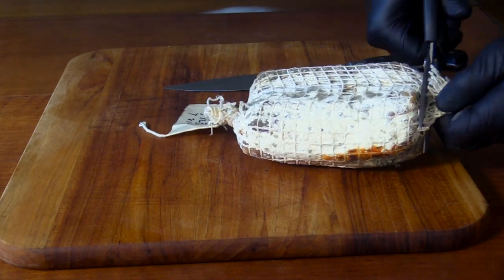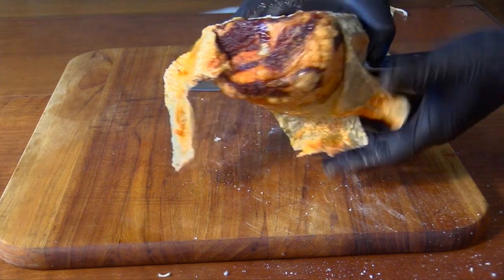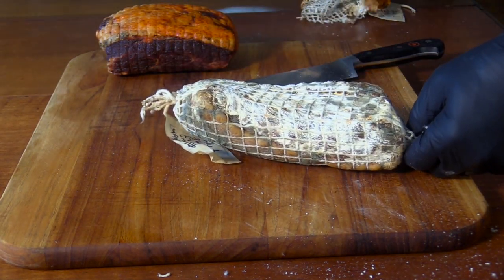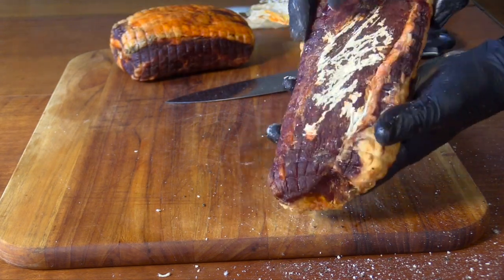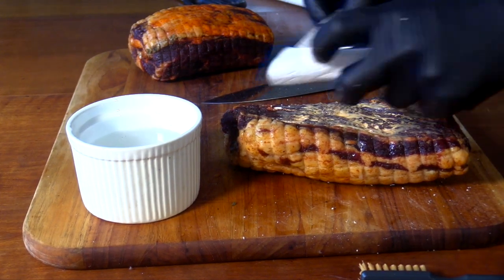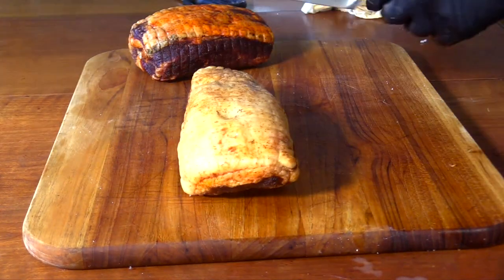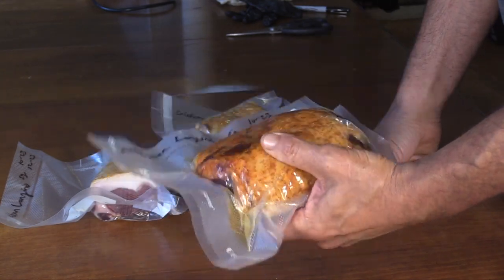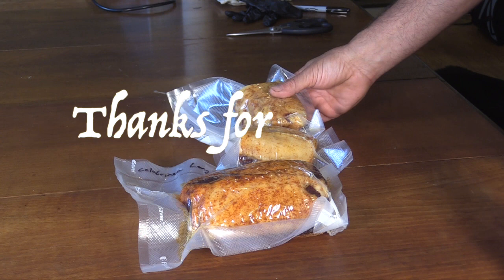Calabrian Lonzino Reveal | Gourmet Woodsman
Dry cured pork loin is ready to come out of my charcuterie cabinet